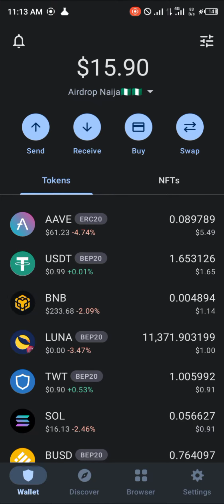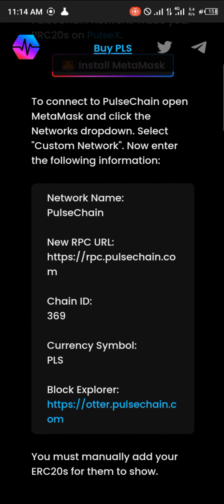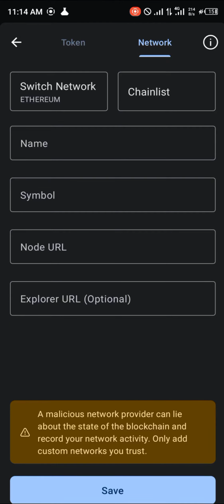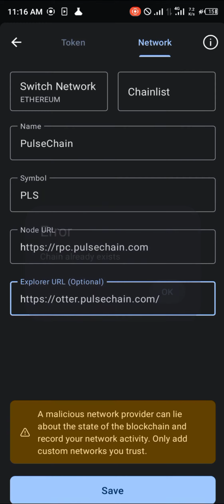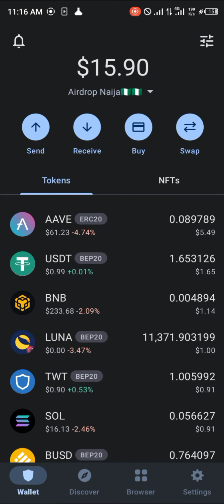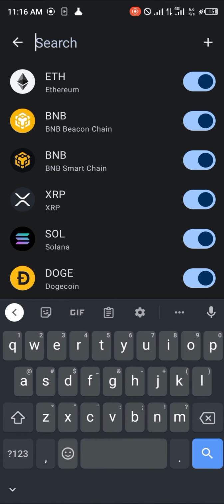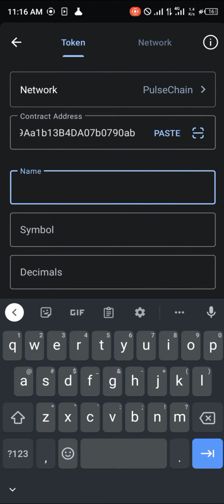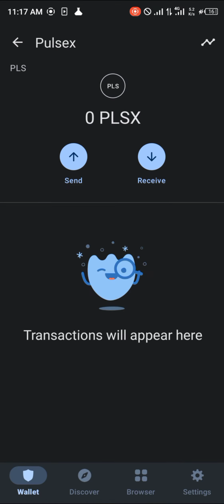How to Add PulseX to Trust Wallet (Step by Step)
In this quick video, I will show you How to Add Pulse X to Trust Wallet step by step.

In today's video, we will guide you on how to add Pulse X to Trust Wallet. If you're interested in adding the Pulse Chain to Metamask or buying PulseChain, or even adding a custom token to Trust Wallet, then you've come to the right place.

Trust Wallet is a popular cryptocurrency wallet that allows you to securely store, manage, and trade your digital assets. With Trust Wallet, you can have full control over your private keys and enjoy a user-friendly interface for easy navigation.

To add Pulse X to Trust Wallet, follow these simple steps:

1. Open your Trust Wallet application on your mobile device.
2. If you don't have Trust Wallet installed, you can download it from your app store and set it up with a wallet address.
3. Once you have your Trust Wallet open, locate and tap on the "Wallets" tab at the bottom of the screen.
4. In the "Wallets" tab, you will see a list of all the cryptocurrencies and tokens currently added to your Trust Wallet.
5. Scroll down to the bottom of the list and tap on the "Add Custom Token" button.
6. Now, you will need to provide the required information to add Pulse X as a custom token.
7. In the "Contract Address" field, enter the contract address for Pulse X. (Make sure to double-check the accuracy of the contract address beforehand).
8. Next, enter "Pulse X" as the token symbol and set the decimal places to the correct value (usually 18 for most tokens).
9. Tap on the "Tick" or "Confirm" button to add the custom token to your Trust Wallet.
10. Congratulations! You have successfully added Pulse X to your Trust Wallet.

If you're interested in learning how to import your Trust Wallet into Metamask, you can check out our previous tutorial video on the channel. By importing your Trust Wallet into Metamask, you can access the PulseChain network and enjoy seamless integration between the two wallets.

We hope this tutorial has been helpful in guiding you through the process of adding Pulse X to Trust Wallet.